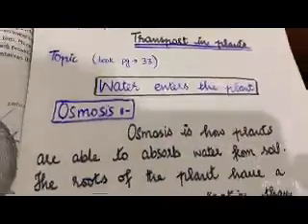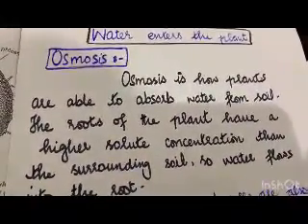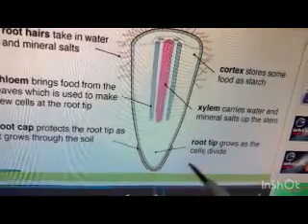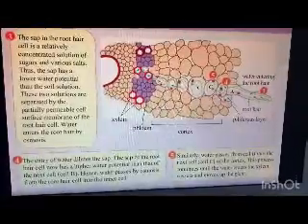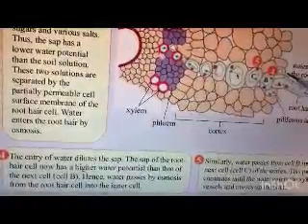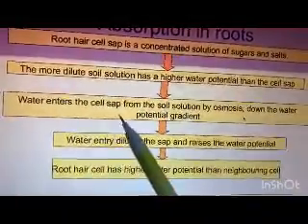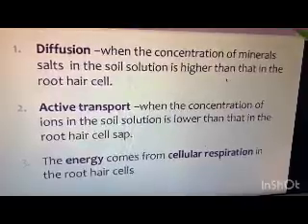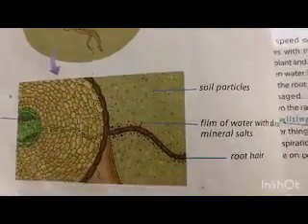Grade 7 | Subject : Science | Unit 4 : Water Enters the Plant | Topic : Transpiration in Plants